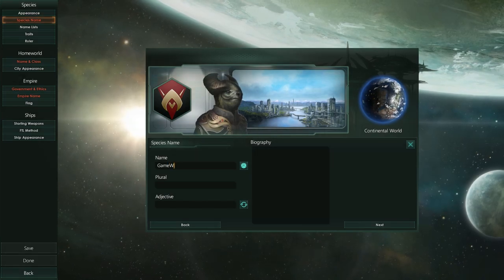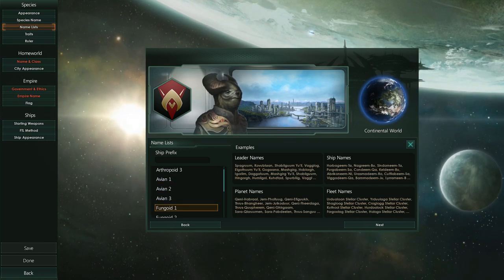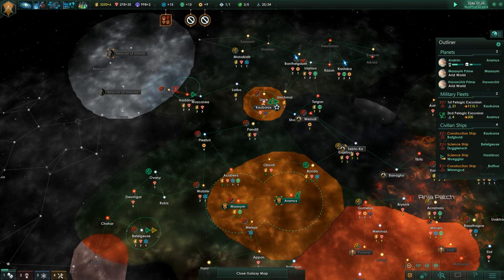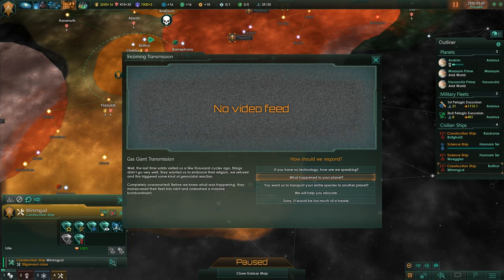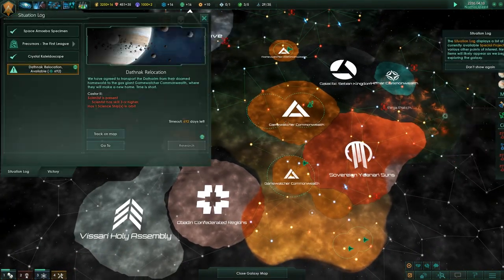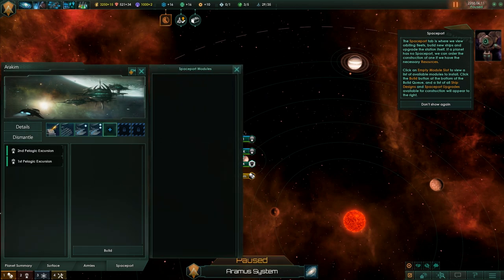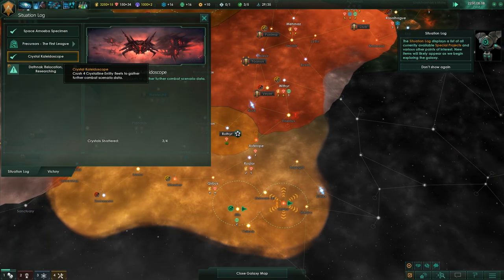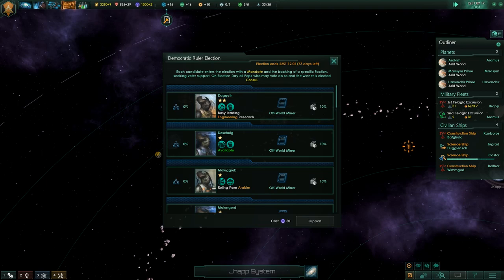Stellaris: Leviathans Story Pack Review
Michael reviews the latest DLC expansion for 4X strategy Stellaris in the Stellaris: Leviathans Story Pack Review.
GameWatcher is an online PC based publication that offers the latest news, reviews, previews, interviews, videos and mods to its users. Head on over to GameWatcher.com for more on your favorite PC games.